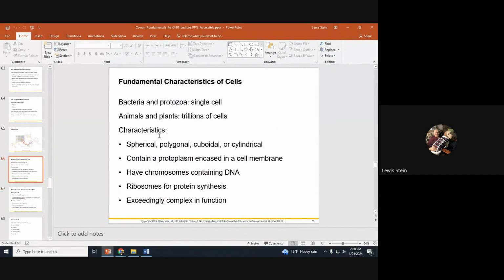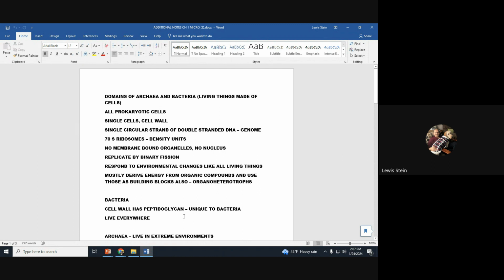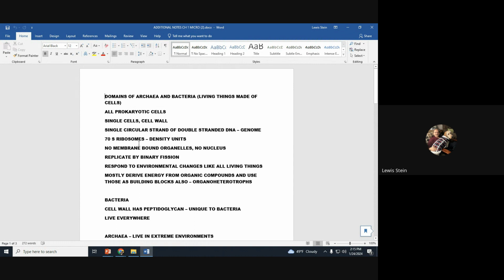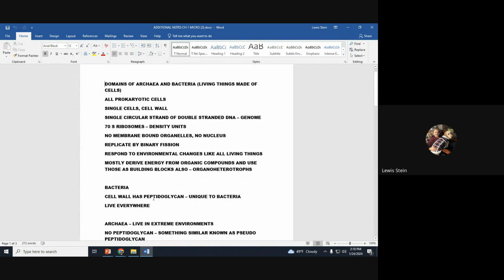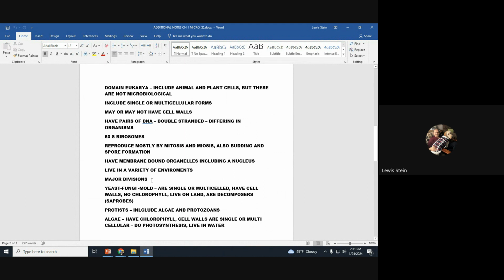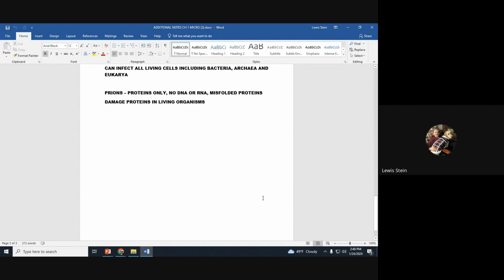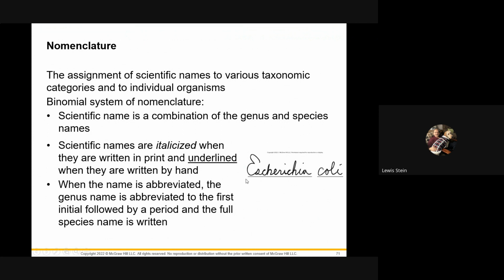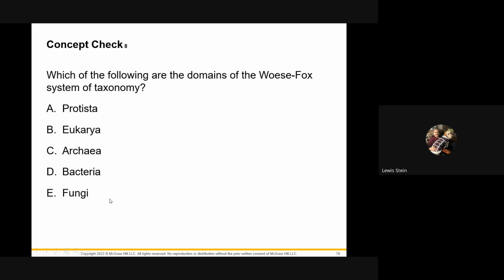Microbiology E Spring 2024 2024 01 24 14 00 GMT 5